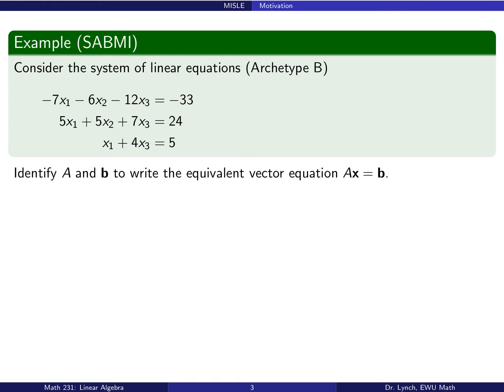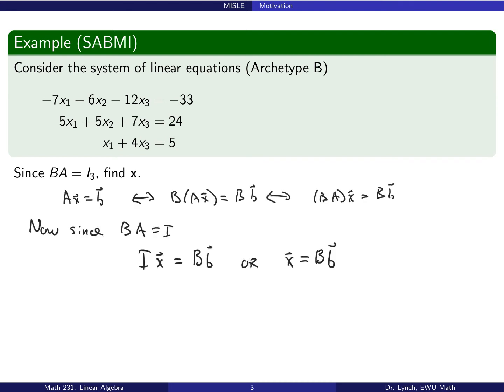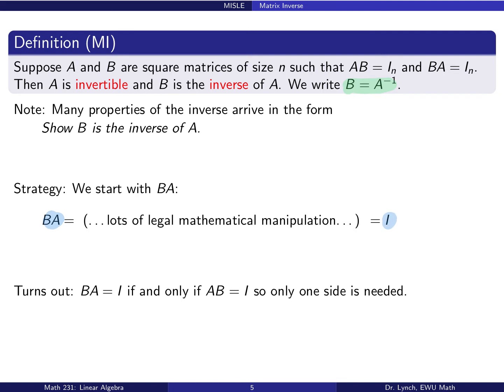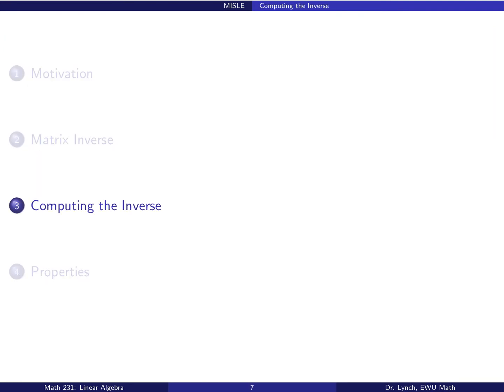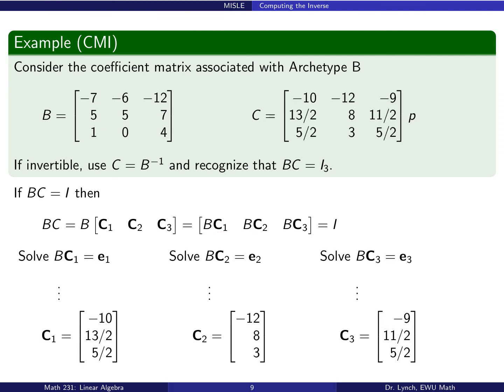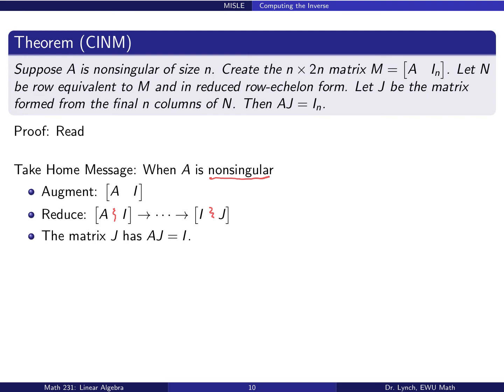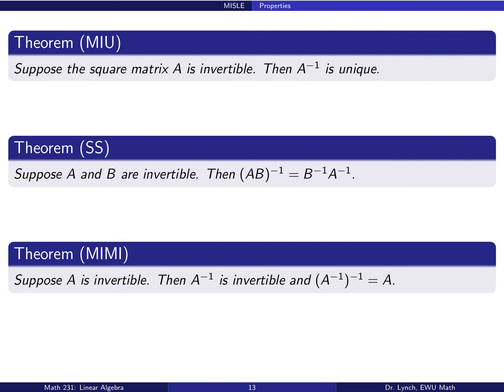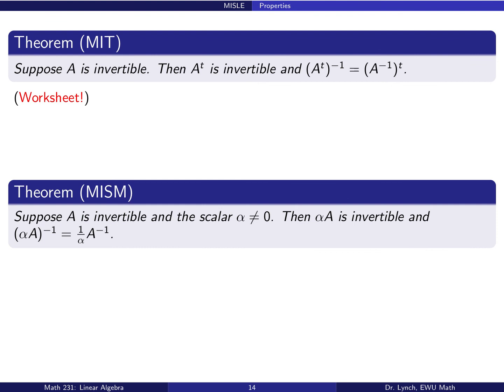EWU Math 231: Matrices - Matrix Inverses and Systems of Linear Equations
Having learned that the linear system LS(A, b) can be represented as a vector equation Ax = b with matrix-vector multiplication, we see that manipulation of this equation by a certain other matrix may simplify that equation greatly.  We define the inverse of a matrix and see that not all matrices have inverses.  For matrices that are nonsingular, we see how to compute the right inverse, which turns out to be *the* inverse.  We close with a handful of properties of the inverse matrix.